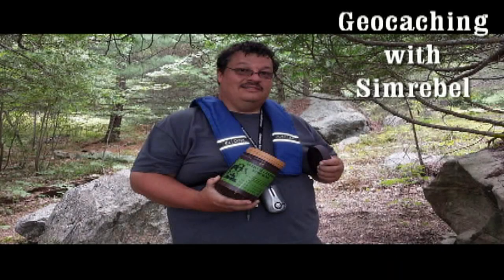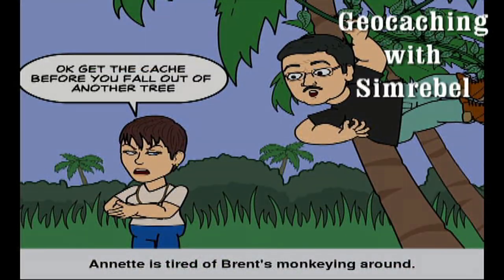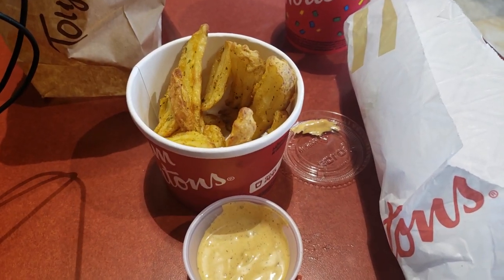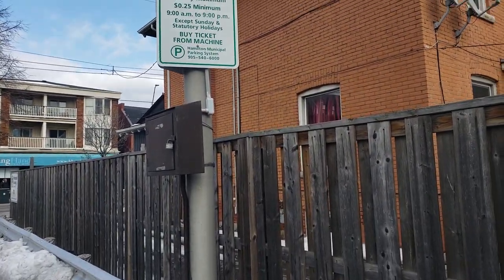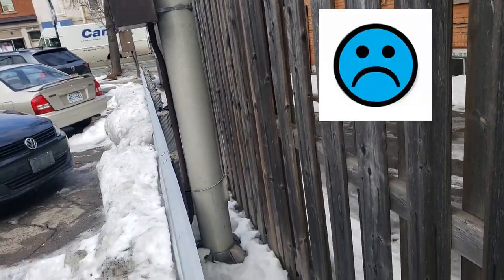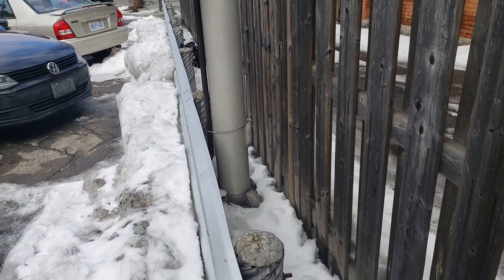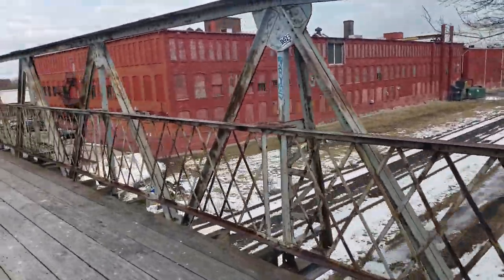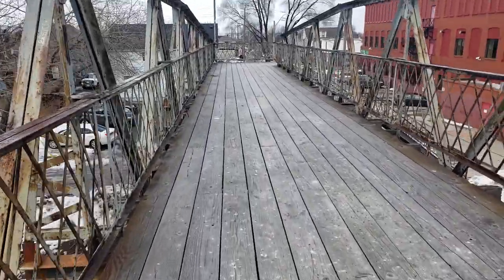Urban Caching in the Hammer Finds and Fails (GCNW)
Stuck in the Hammer for the day (Hamilton)  ventured out to grab a few close by caches  with not a lot of luck :(